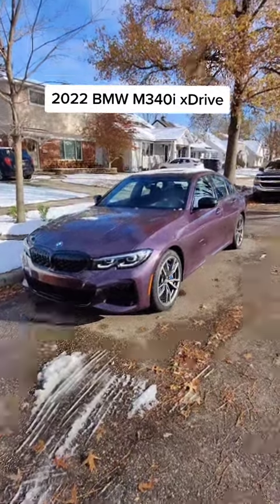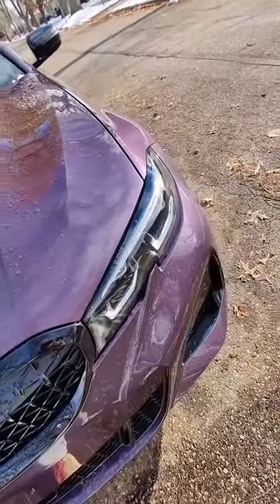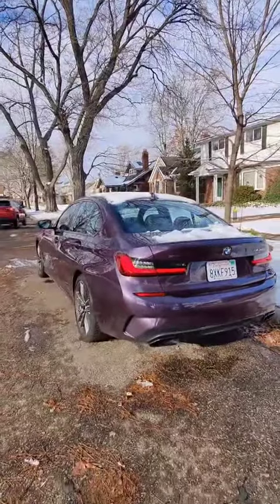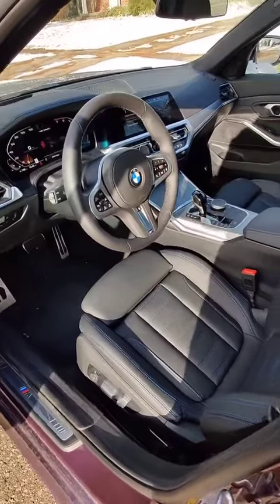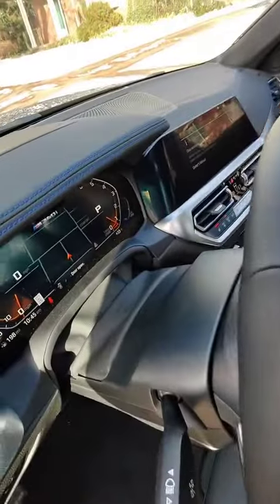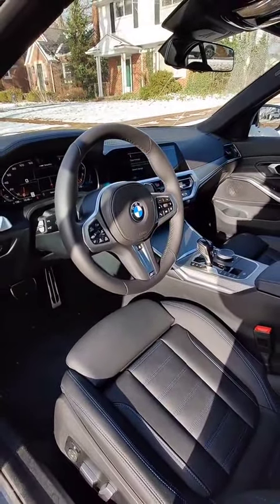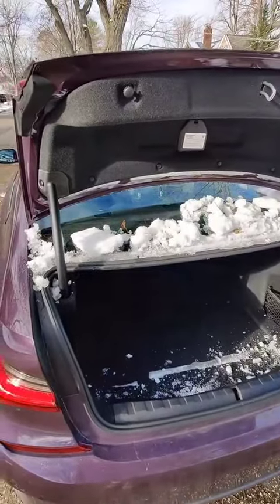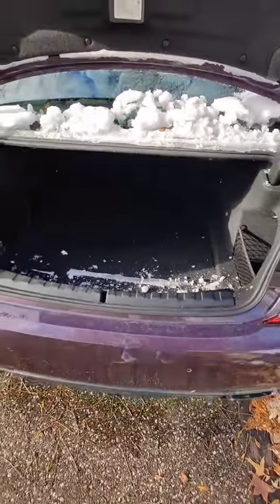BMW 340i xDrive 2022 | Review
The new 2022 BMW 340i xDrive
Here are the Specs!